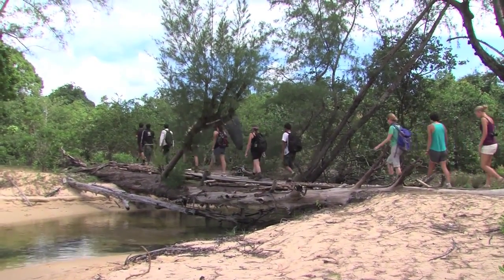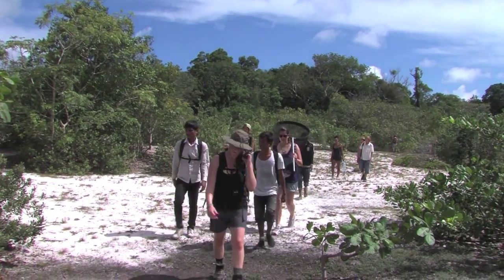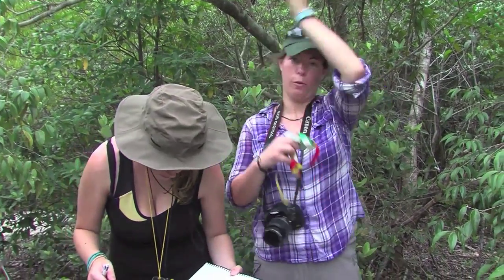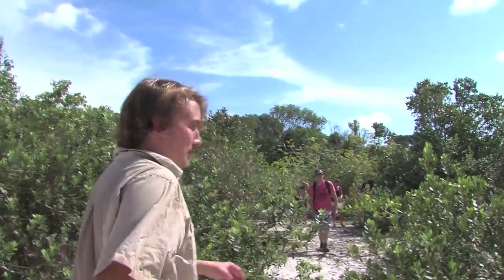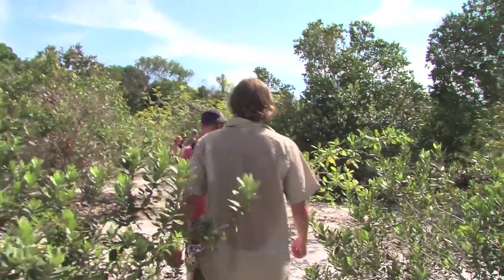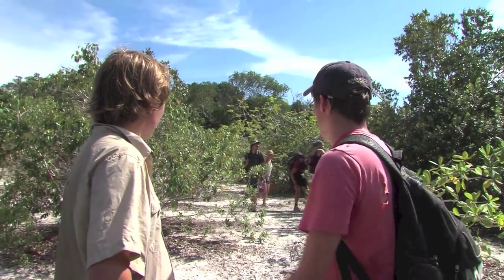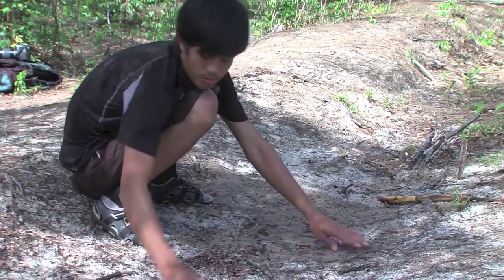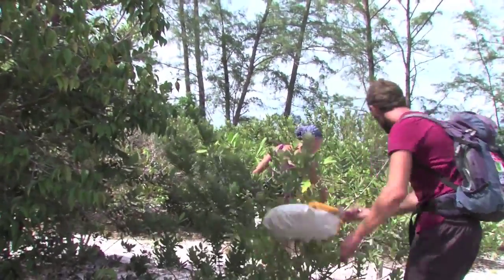Expedition Samloem: Bug Hunt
After settling into their new surroundings the team get to work with an army of volunteers on the island of Koh Rong Samloem. Take a look at what they found.